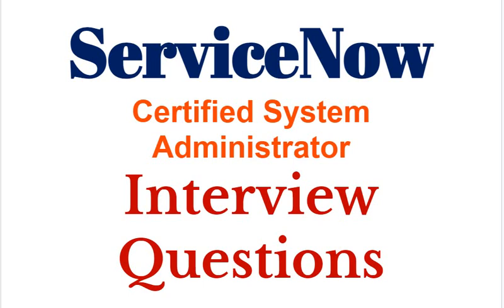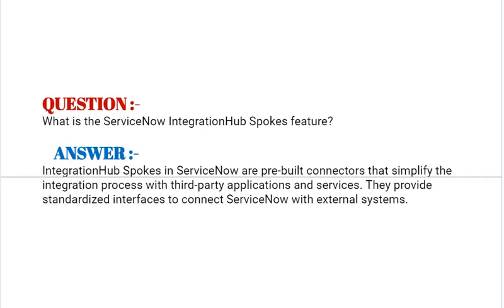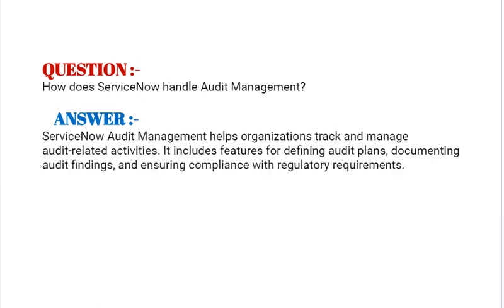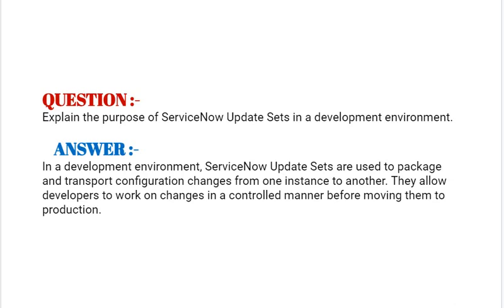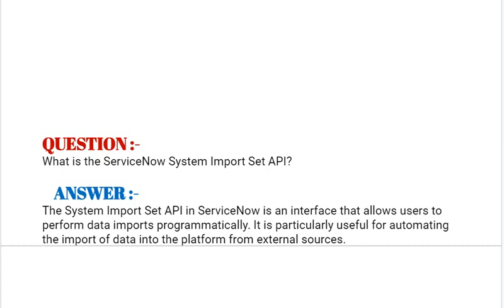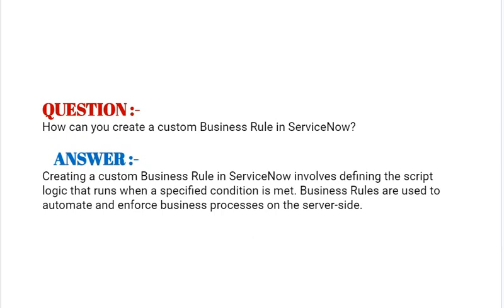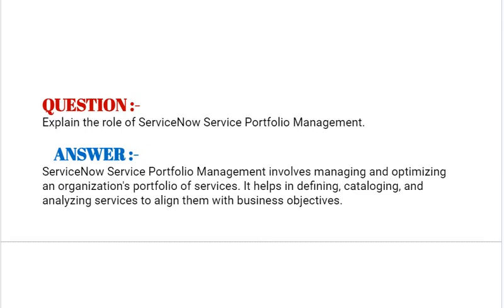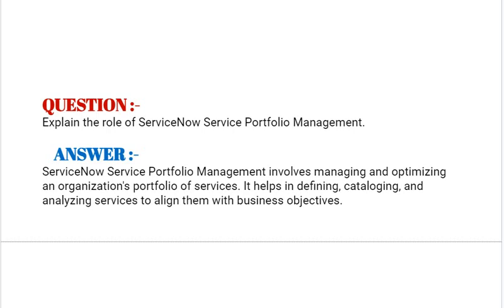Interview Questions : ServiceNow (CIS-CSA) : ServiceNow Certified System Administrator - Part#1